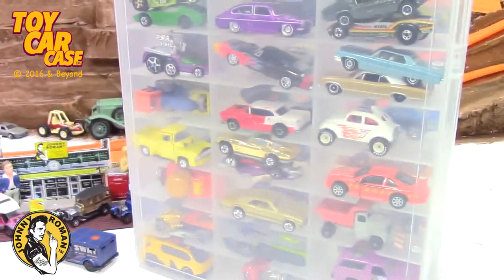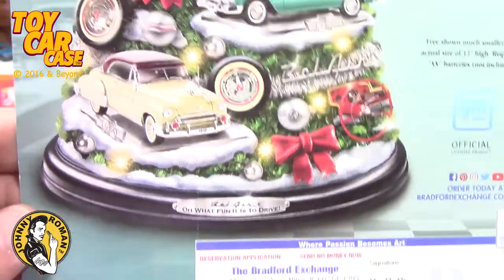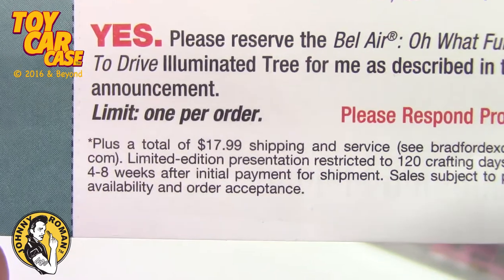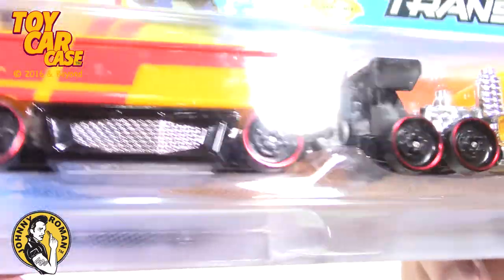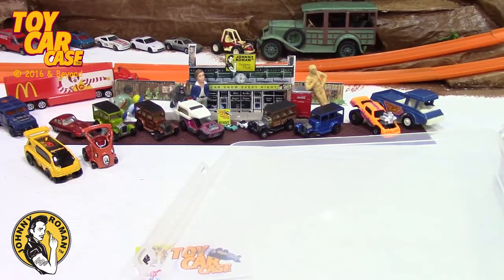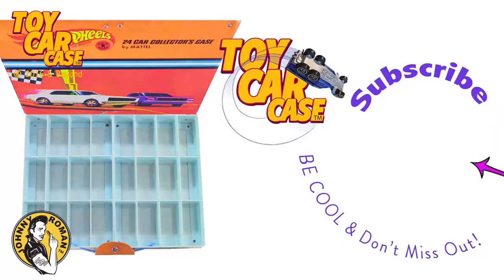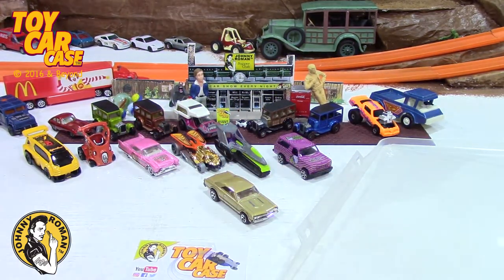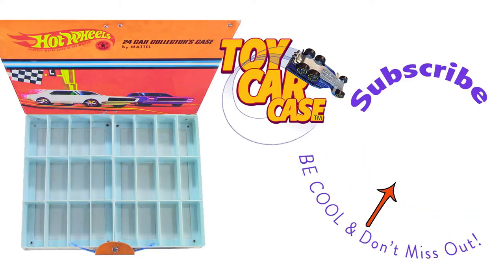1129 Personal Special Hot Wheels Part 1 Toy Car Case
Toy Car Case is looking at my Personal Special Hot Wheels Part 1. These are special cars and vehicles that I pulled aside from all my garage sale, flea market and thrift store finds.